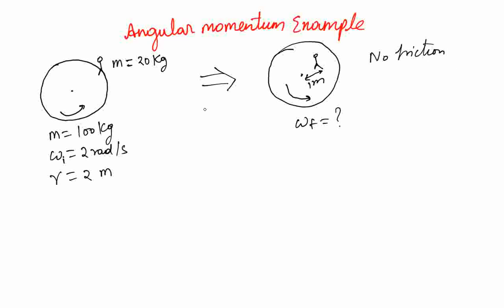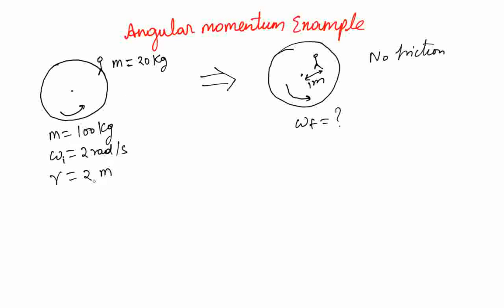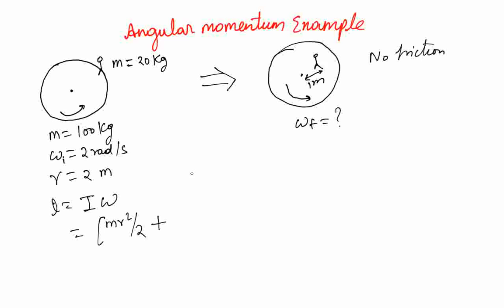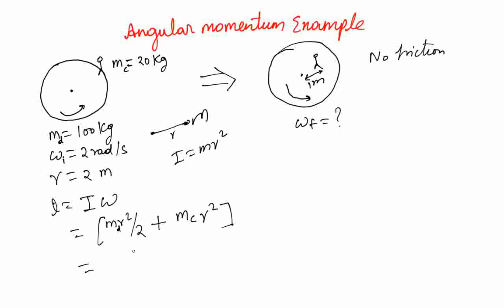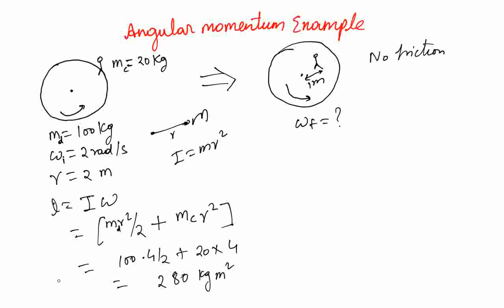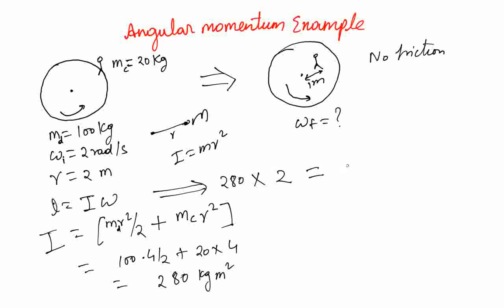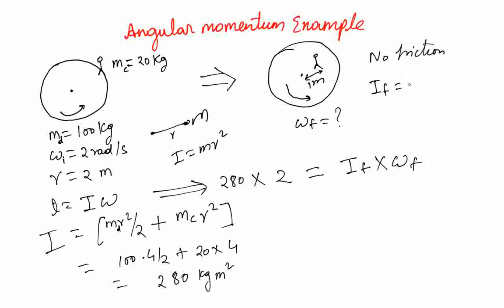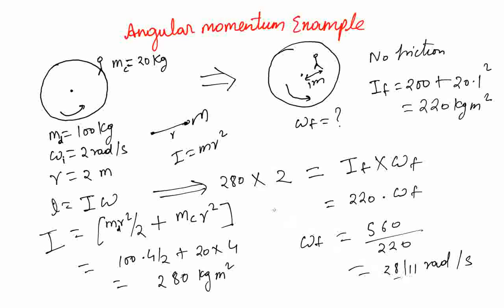Angular Momentum - Example 1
Lesson 69 Physics - Angular Momentum Example 1